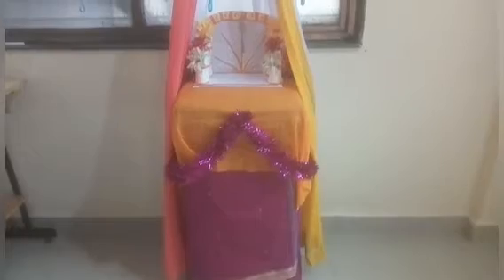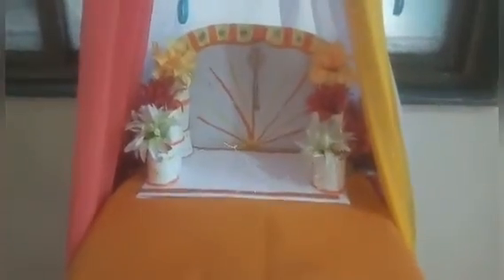Happy Ganesh Chaturthi | Vlog #5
Happy ganesh chaturthi